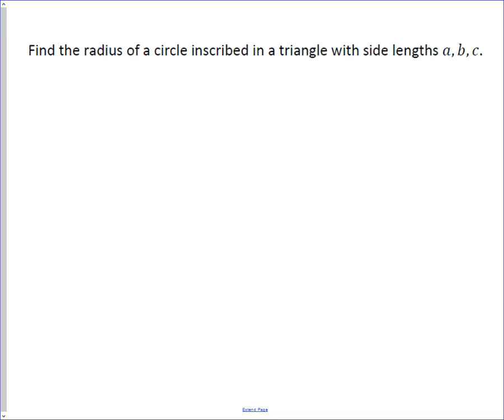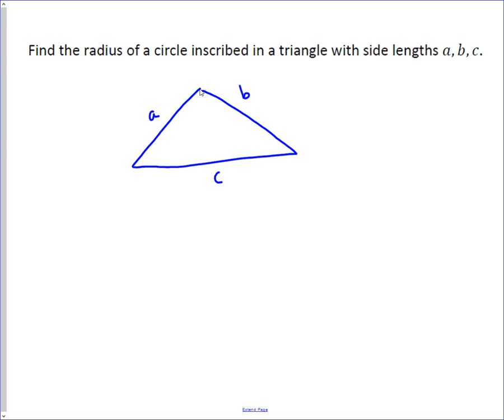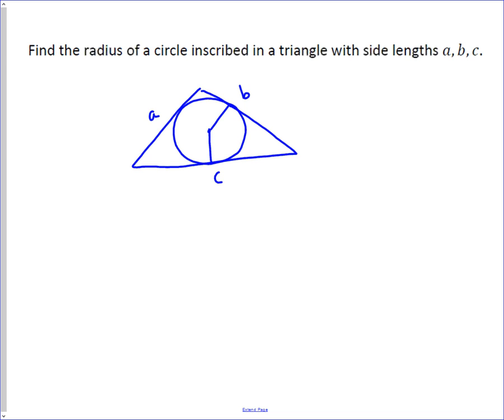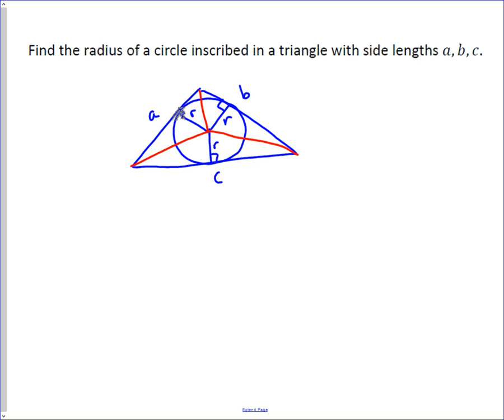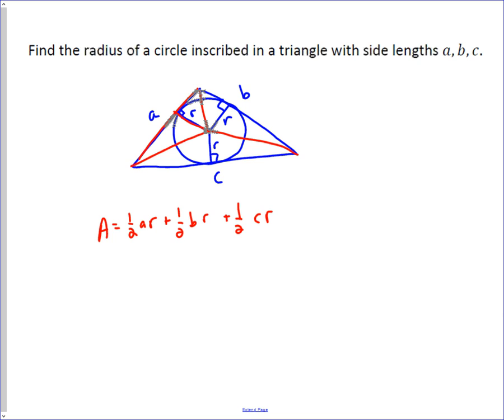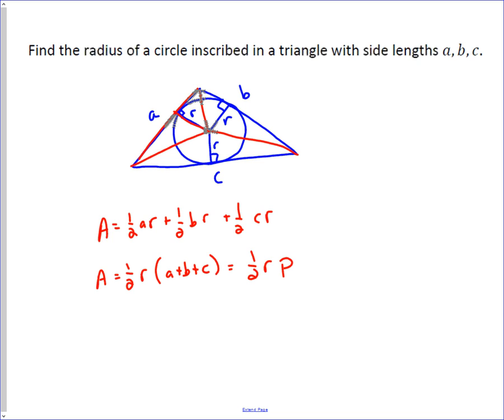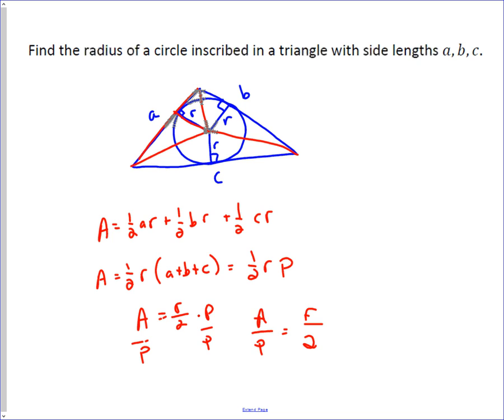Finding the Radius of an Inscribed Circle in a Triangle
This video shows the derivation for a formula that shows the connection between the area of a triangle, its perimeter and the radius of a circle inscribed in the triangle.